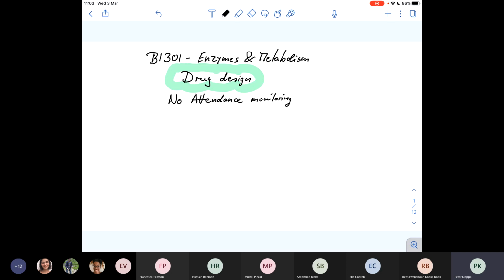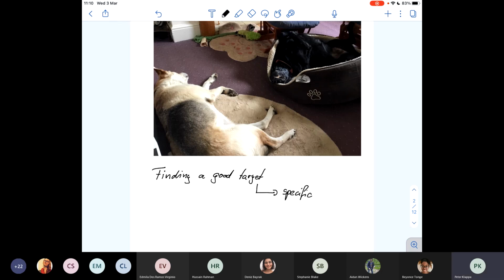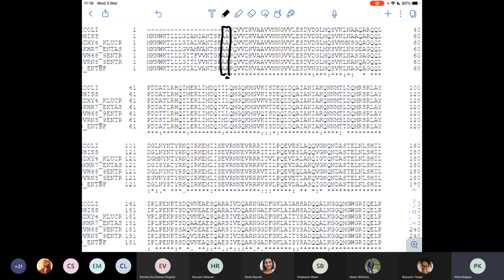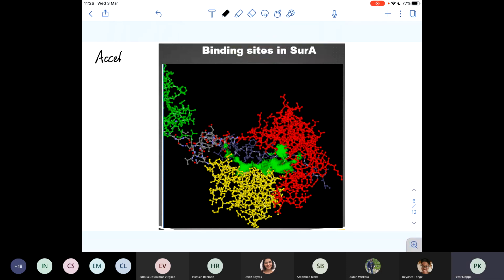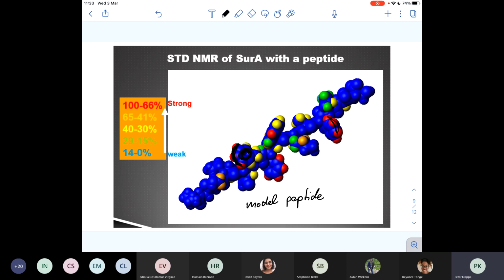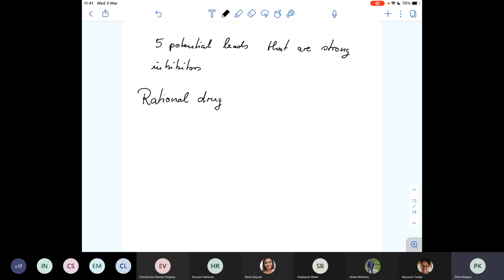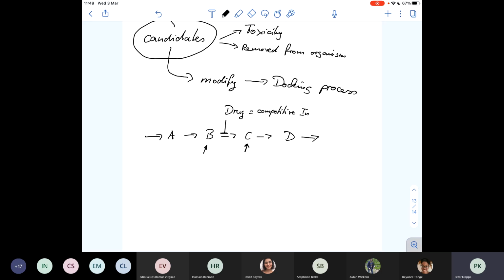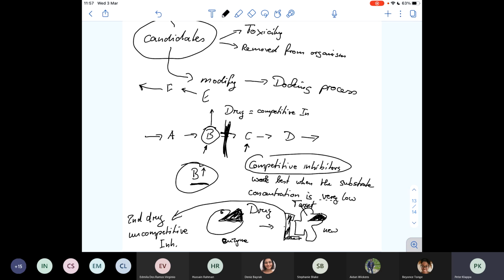BI301 Enzymes and Metabolism lecture Wednesdays week 19 rational drug design